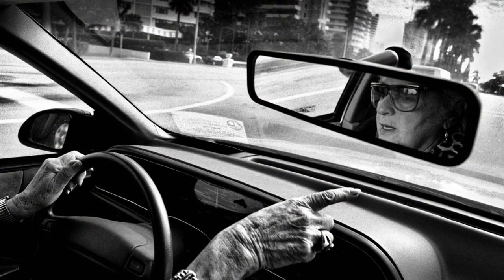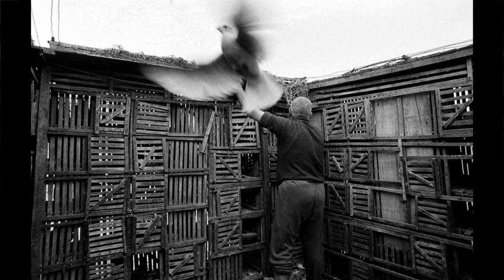Pro Lighting & Photojournalism Tips - Ed Kashi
In our latest installment of Advancing Your Photography, Marc interviews photojournalist Ed Kashi. Watch for lighting tips and how to improve your photojournalism!

0:07 - Natural Light Tips
3:25 - Capturing Emotions